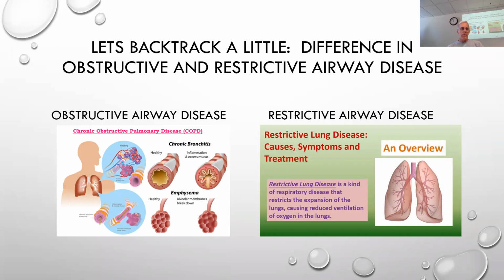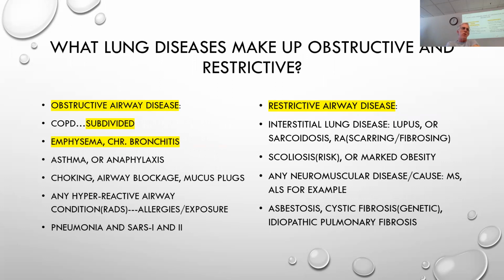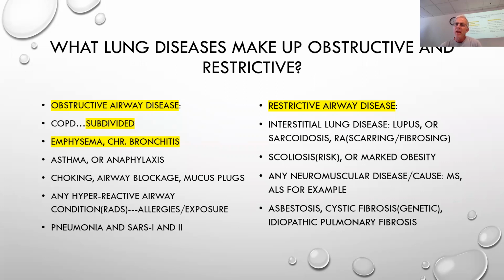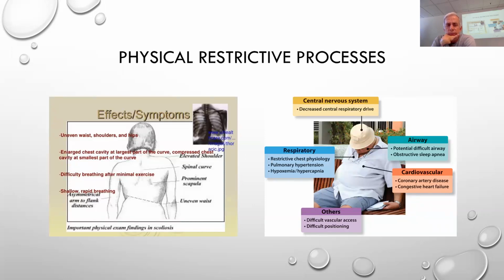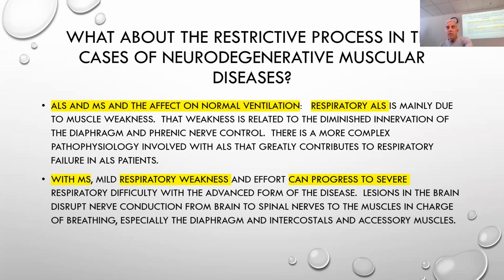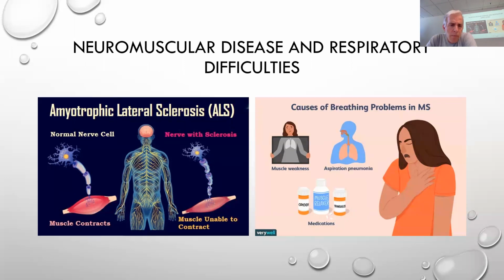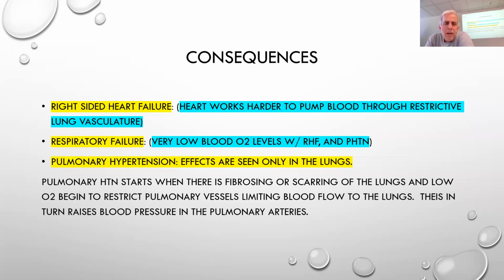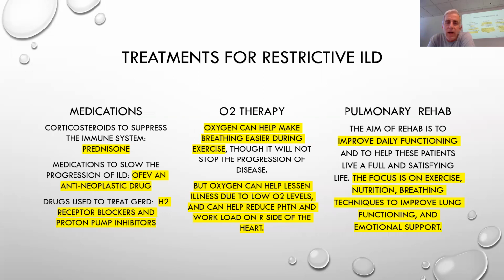Exploring Restrictive Lung Disorders, by Rob Mitchell RN 08/23/22